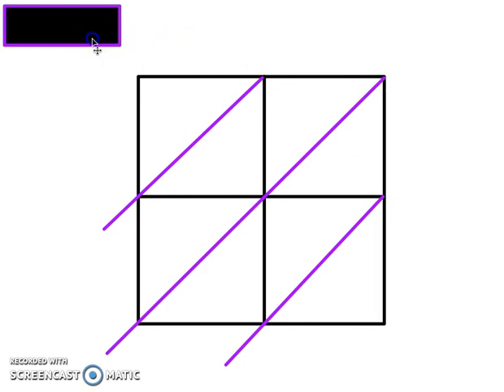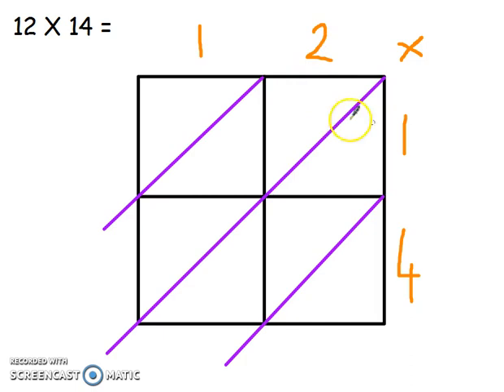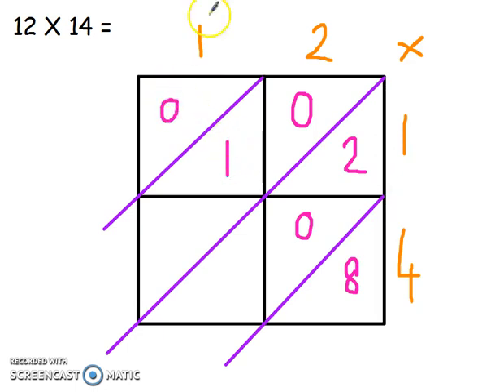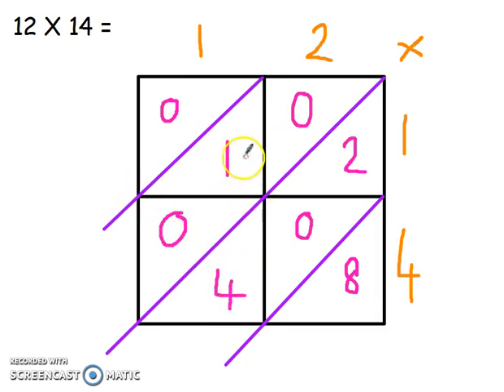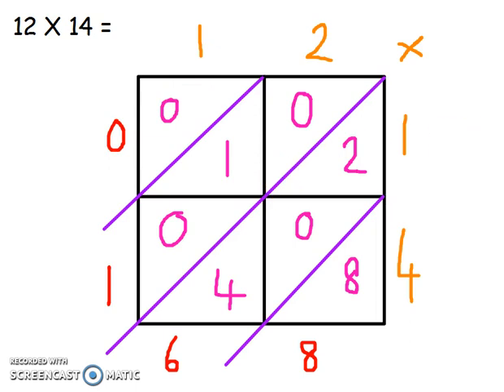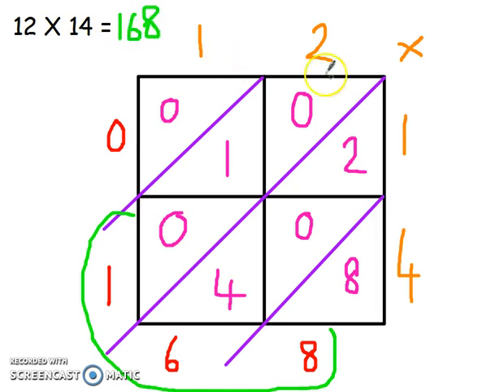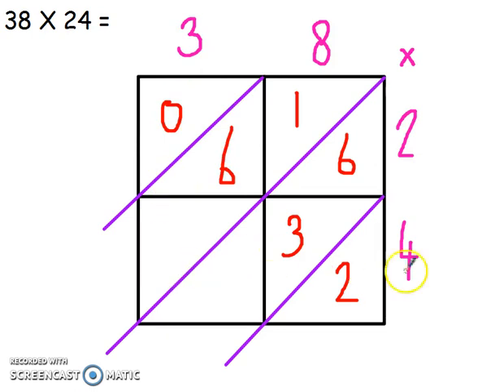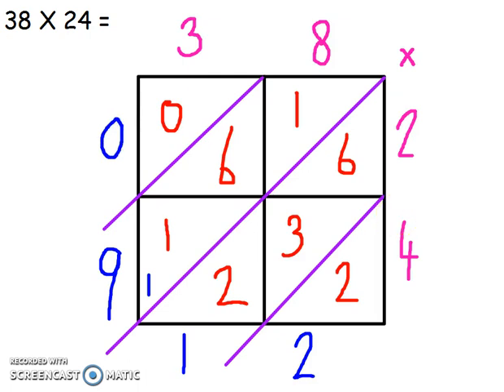Chinese Grid Homework